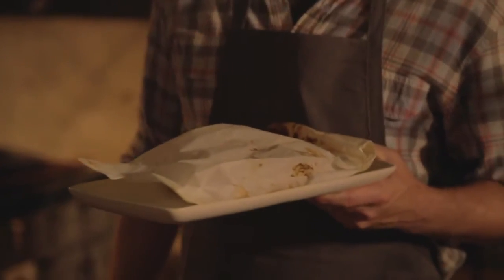Fish en Papillote: Ep 201